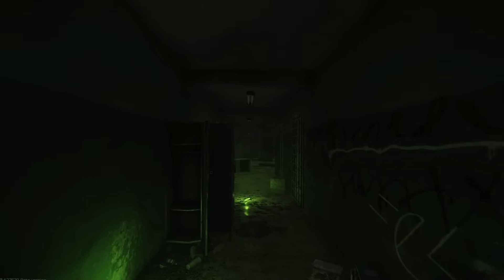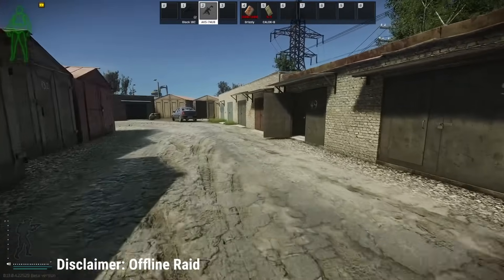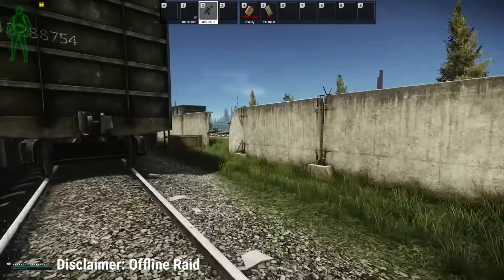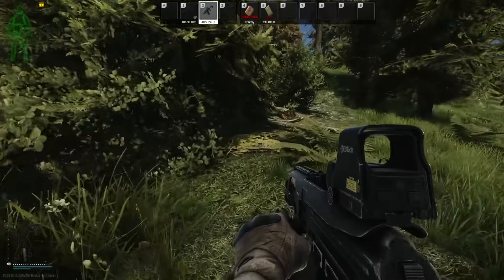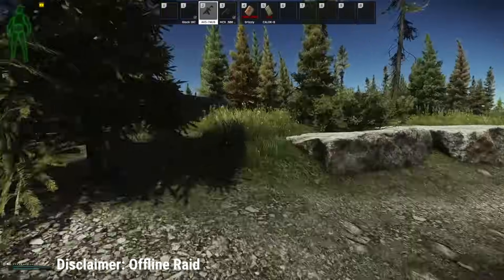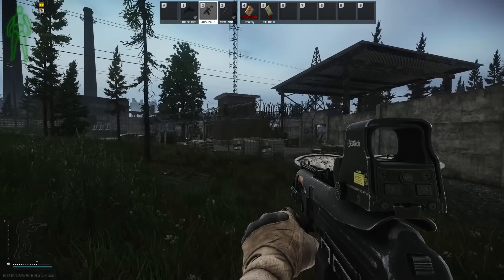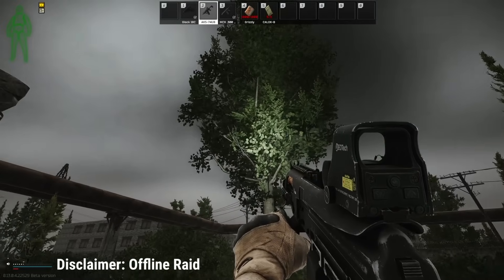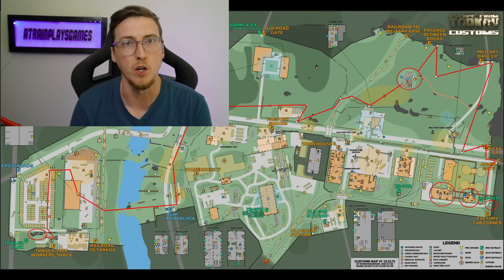Escape from Tarkov Customs Loot Guide: Beginner Tips & Tricks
Learn the best looting spots and strategies for the Customs map in Escape from Tarkov. Perfect for beginners, this guide covers essential tips and tricks to maximize your loot and survive. Start dominating Customs today!

You can run this route however you see fit, I just follow this line from wherever I spawn.